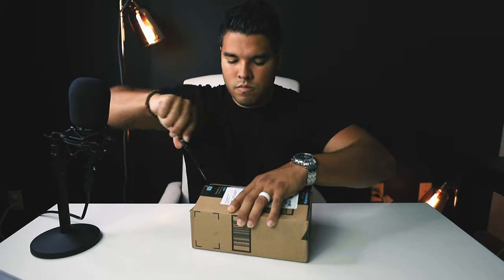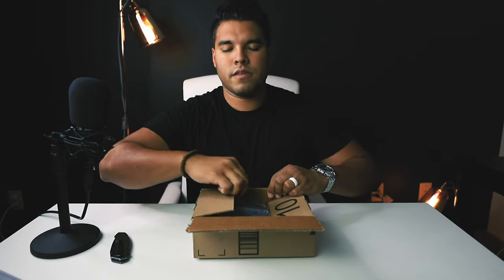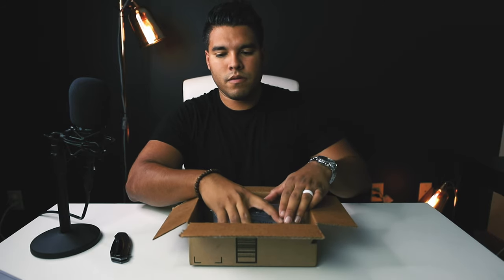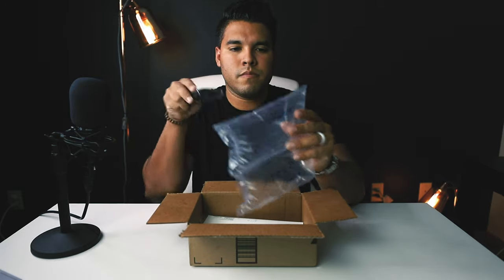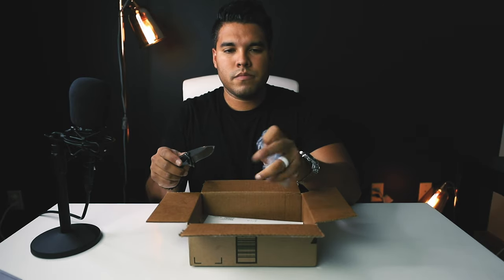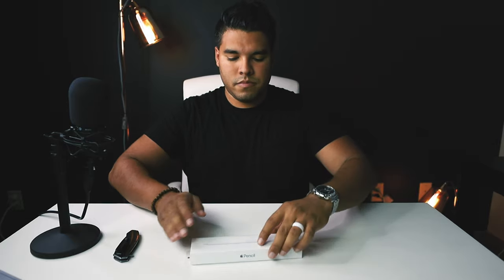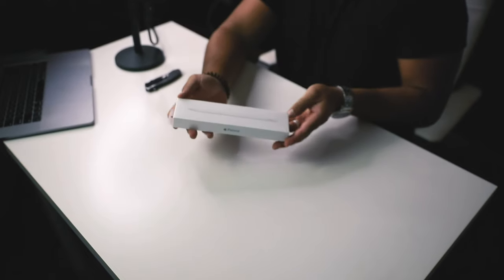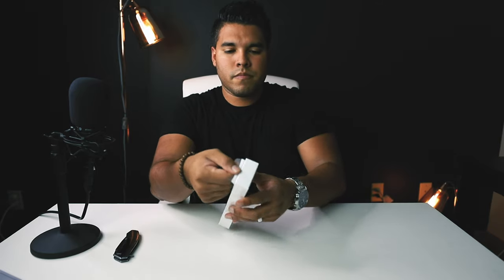Silently Unboxing Apple Pencil 2 ASMR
I unbox the Apple Pencil 2 in silence.